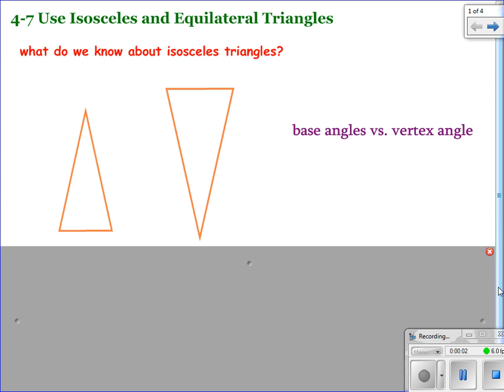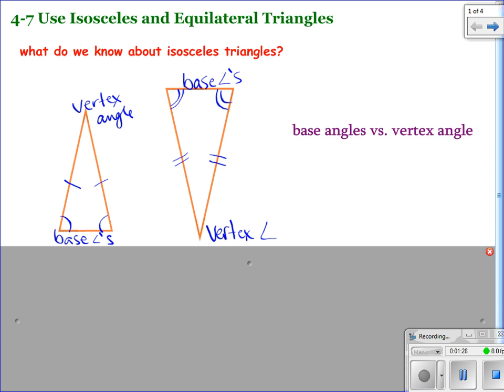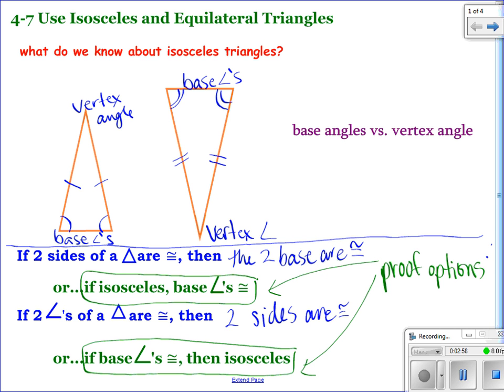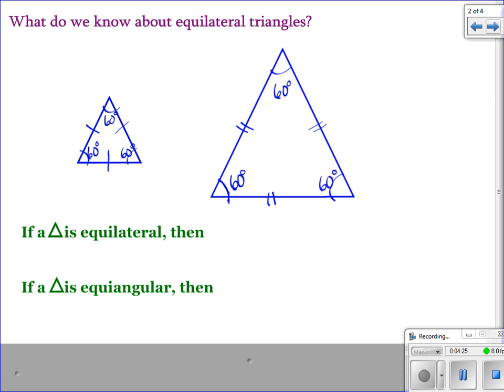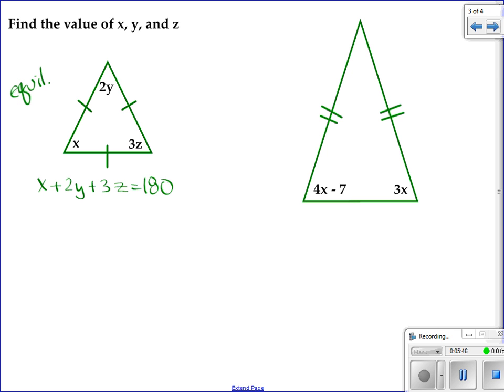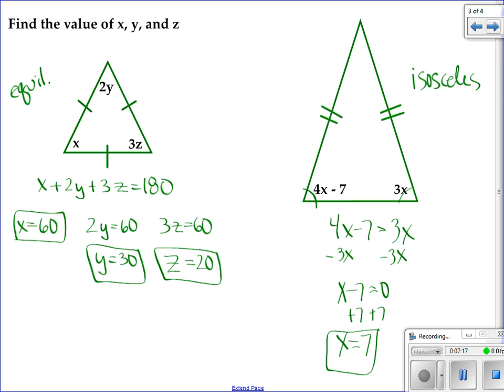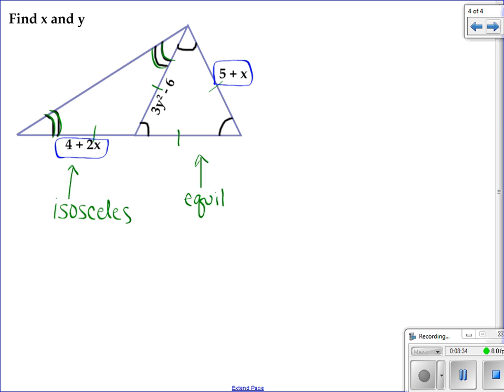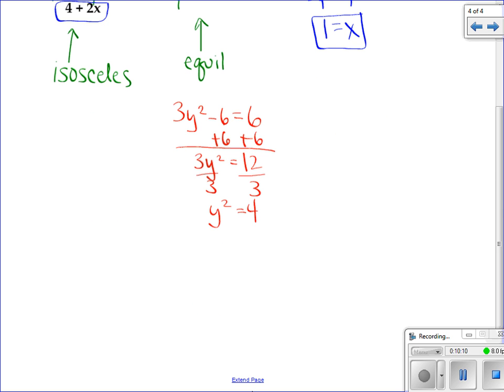Geometry - 4-7: Use Isosceles and Equilateral Triangles